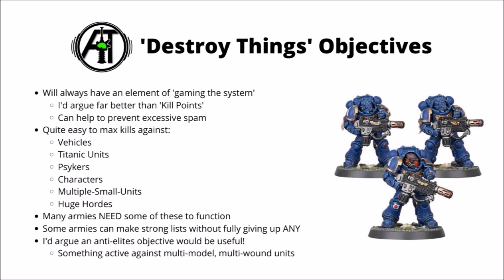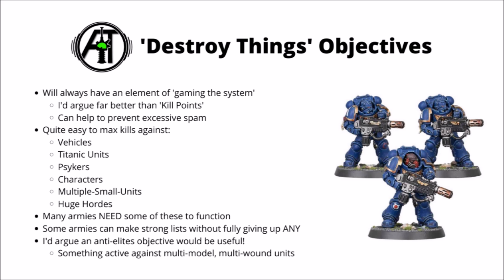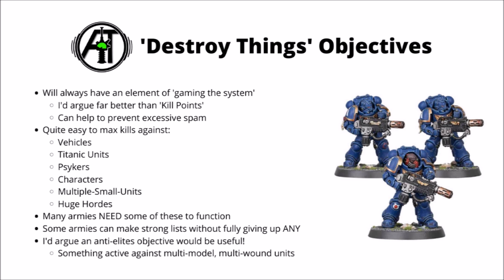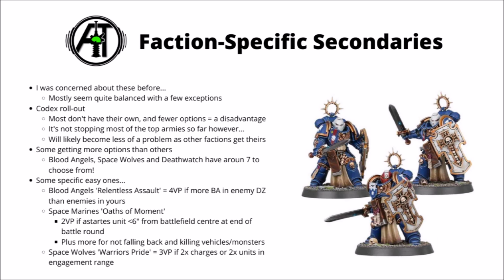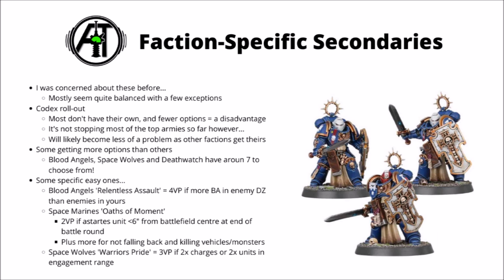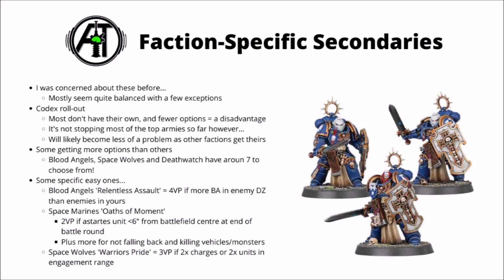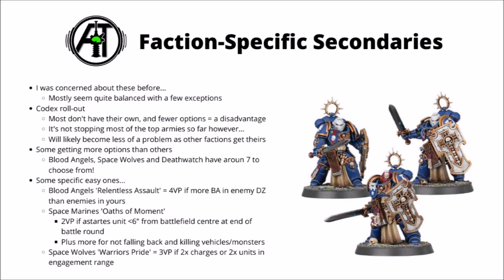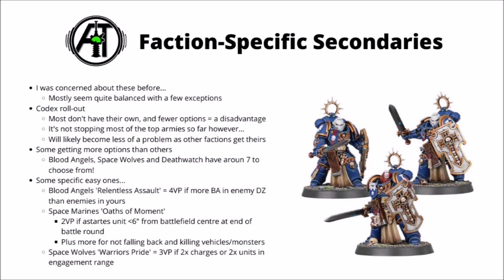Are Secondary Objectives Unbalanced in Warhammer 40K?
Let's talk about a couple of issues with the secondary objective system in 9th...

0:00 Intro
1:05 Kill-Objectives
3:46 Faction Specific Objectives